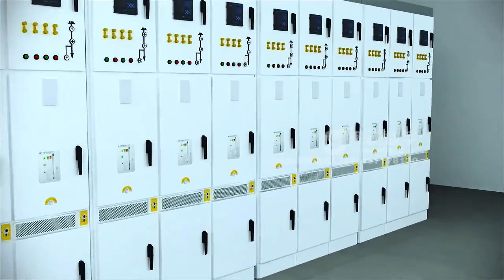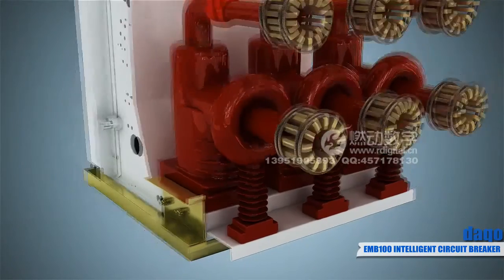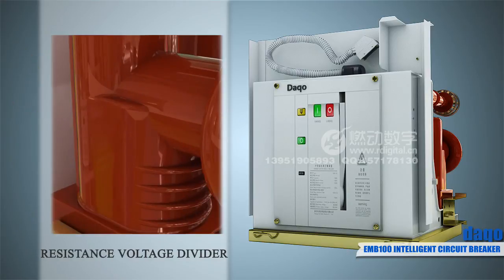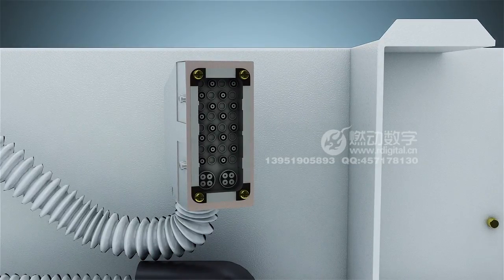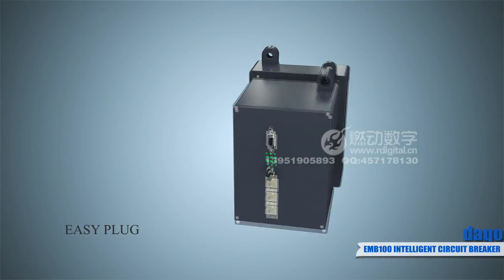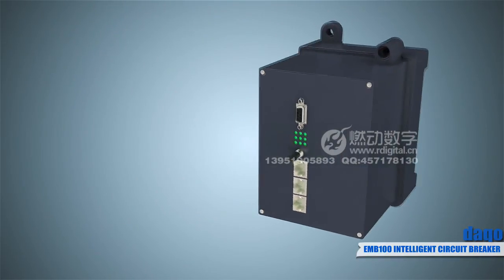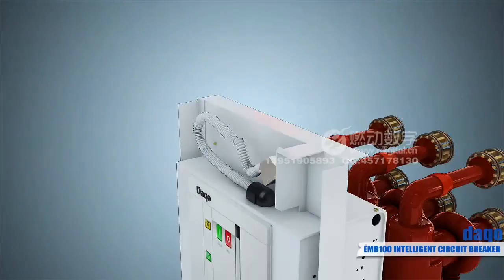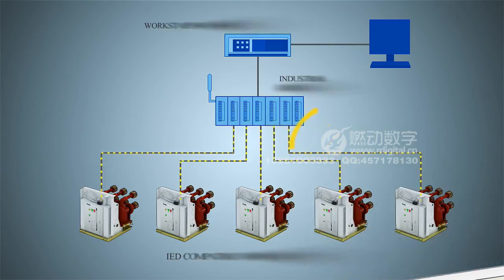Intelligent circuit breaker animation